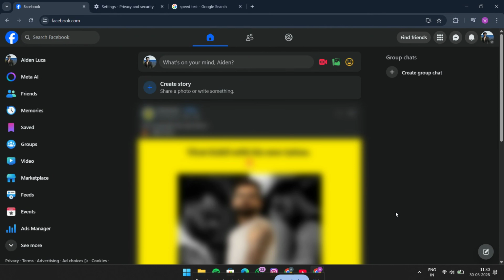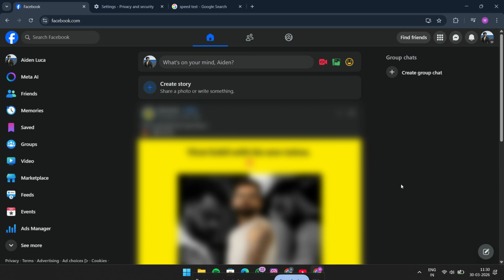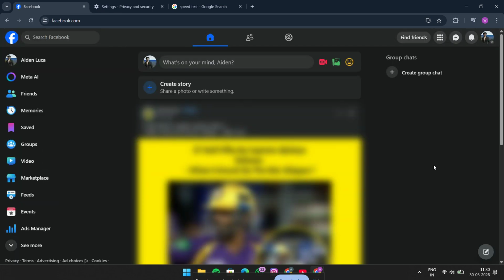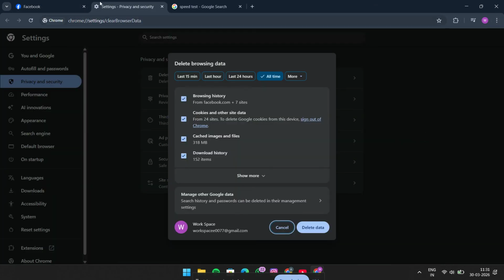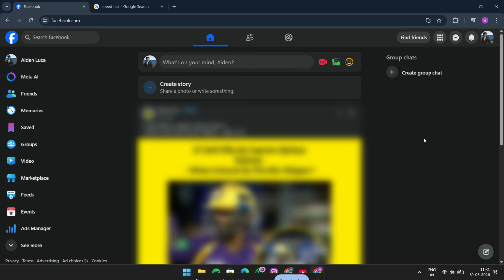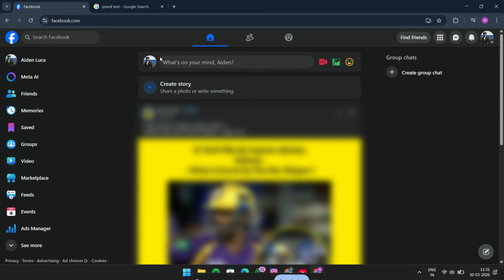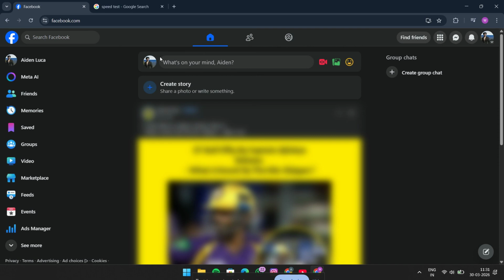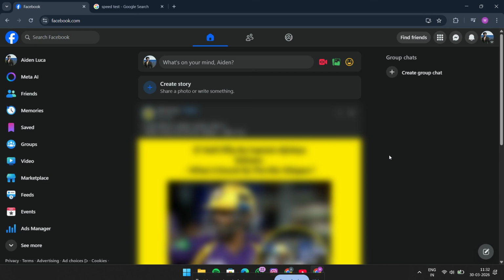Fix Facebook Error With Your Request (2026 Easy Guide)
Learn how to fix the Facebook error with your request using simple troubleshooting steps like checking the URL, refreshing the page, clearing cache and cookies, and testing your connection.

Timestamps
0:00 Intro and what the error means
0:24 Check if the page URL is correct
0:47 Refresh the page or reload the browser
1:11 Clear browser cache and cookies
1:40 Check your internet connection
2:02 Try a different browser or incognito mode
2:29 Fix the error in the Facebook app